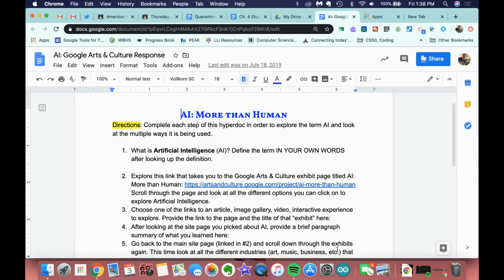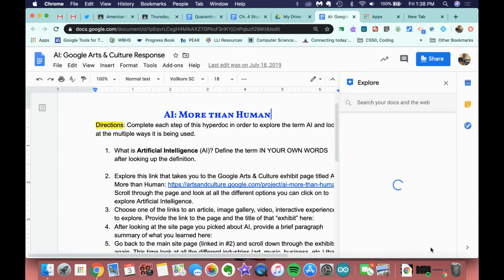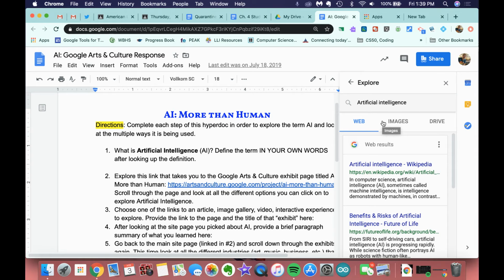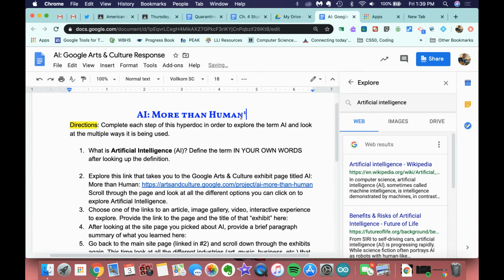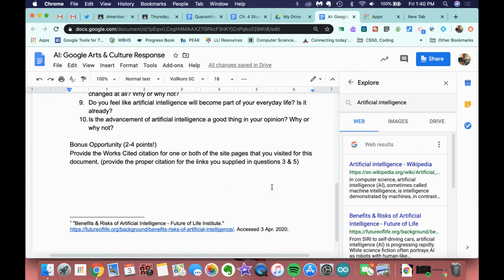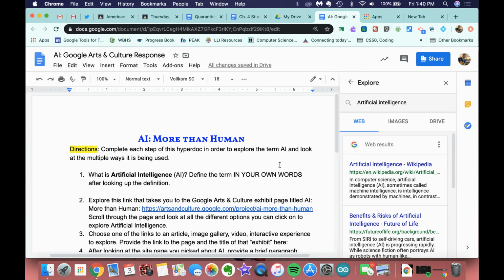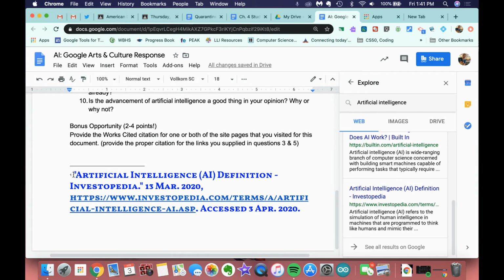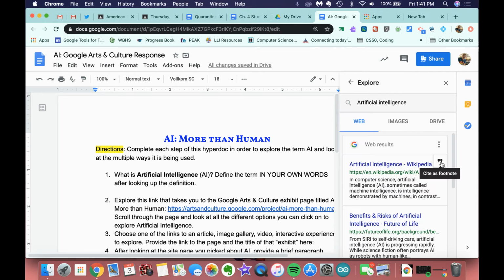Footnote Citation using the Explore Button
A short tutorial on how to use the Explore button in Google Docs to cite sources as a footnote.